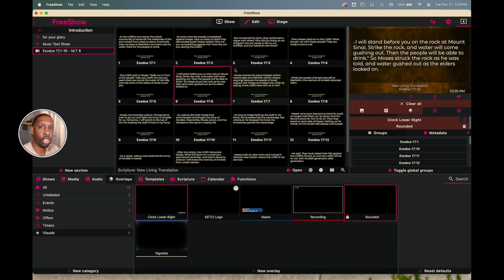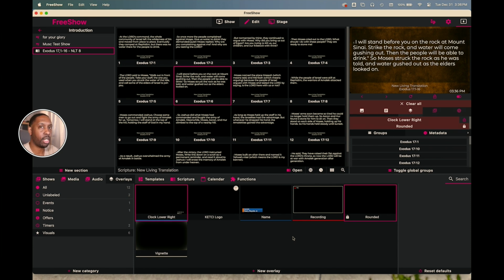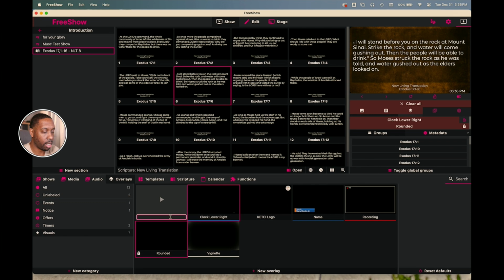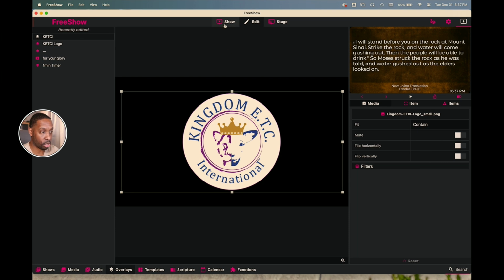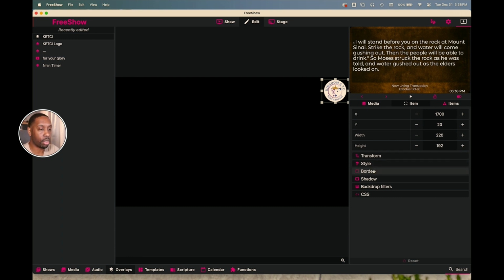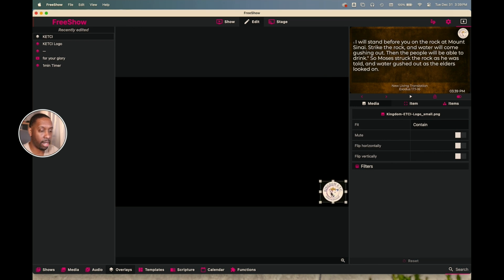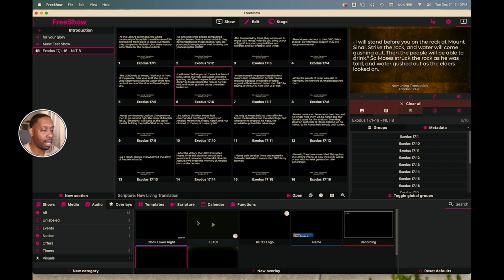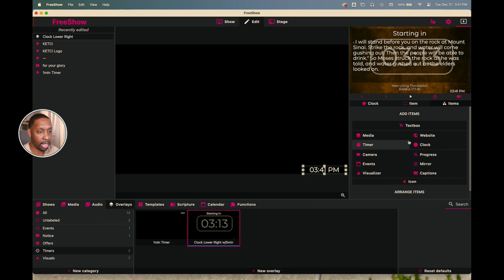Create and Edit Overlays In FreeShow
Overlays are essential to any dynamic presentation. In this video you will learn the basics of creating an overlay like a ministry logo or clock on the top of your slides in FreeShow.